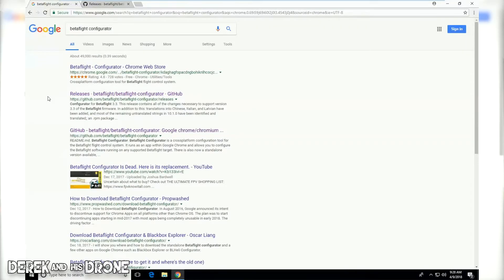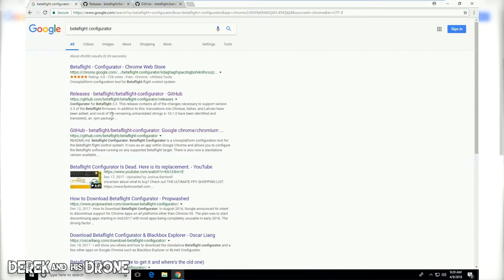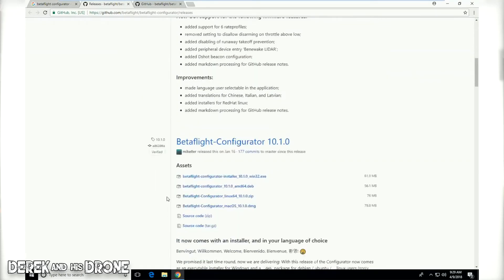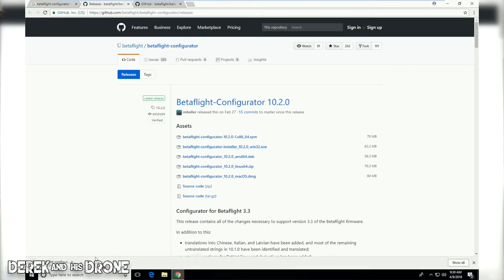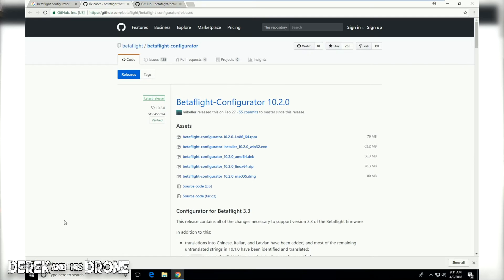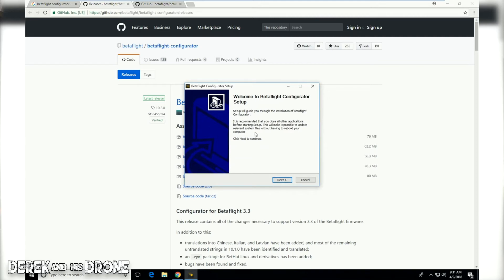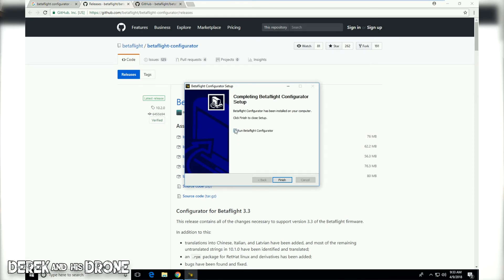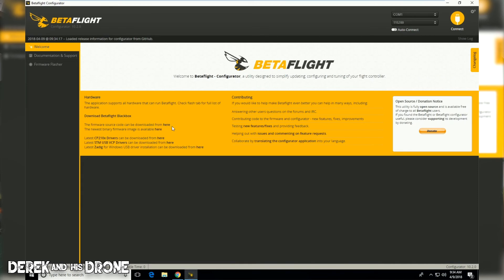Basics of Betaflight - Downloading and Installing the Configurator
This is the beginning of How to setup and use Betaflight.  Though the series all of the videos will be short while keeping things easy.  In this episode I will be downloading and installing the Betaflight configurator.

Genesis Rising
IO
ccmusic.co

Jason Shaw
Feels Good 2B